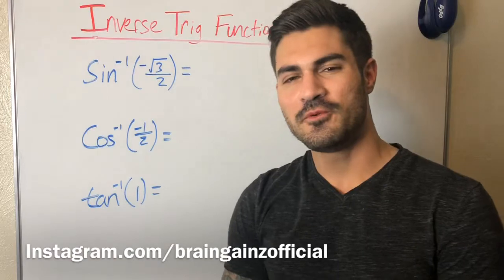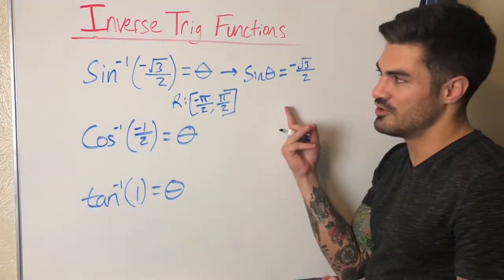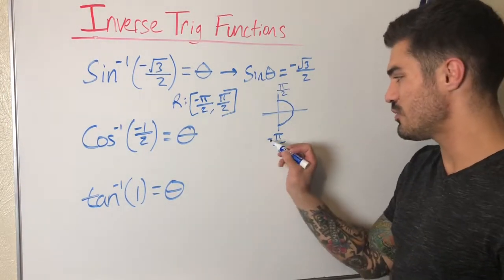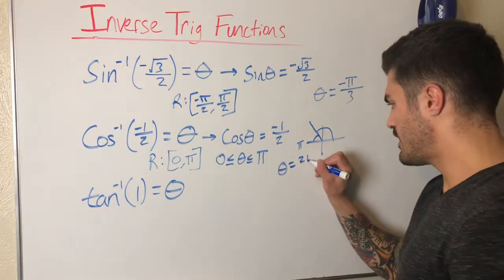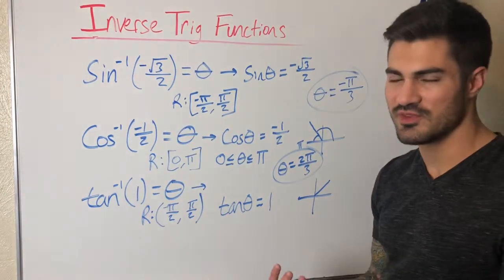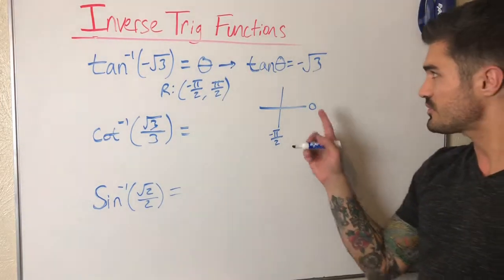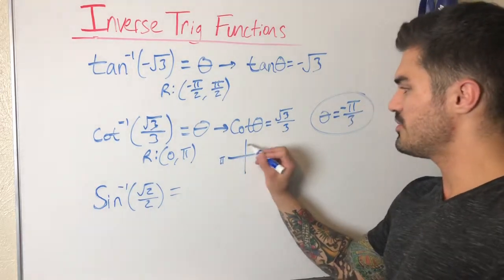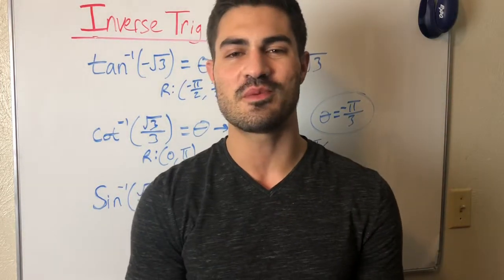Evaluating Inverse Trigonometric Functions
How to evaluate inverse trig functions! The key is remembering the range as well as the values on the unit circle. I hope this helps anyone who may be struggling!